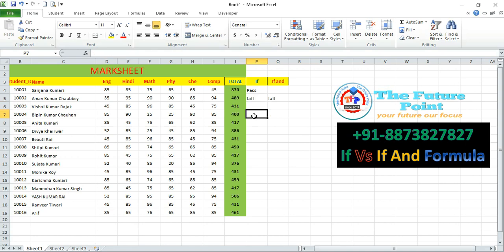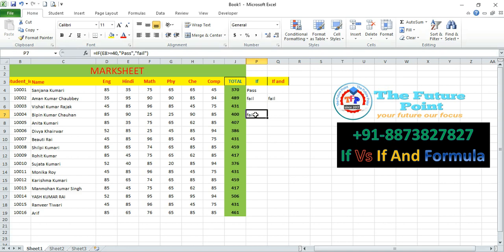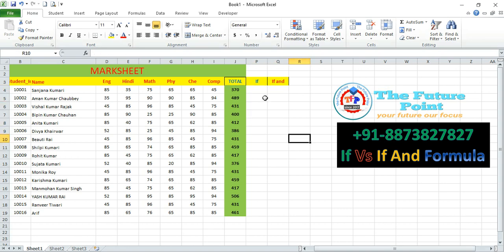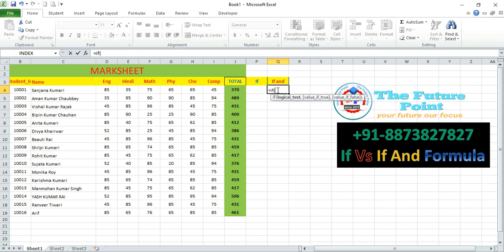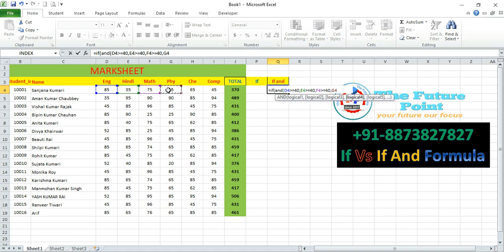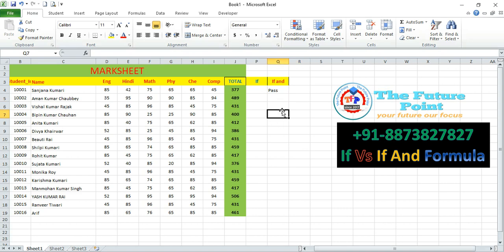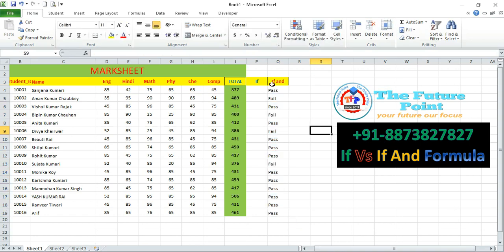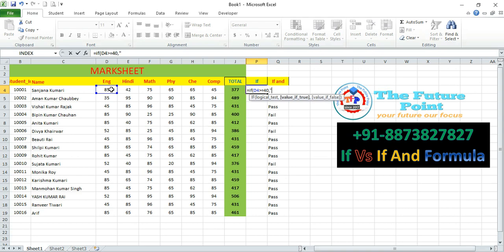IF AND LOGICAL FORMULA IN EXCEL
This video is for IF AND logical formula. How to use this function with step by step explanation. How to use IF and IF Function in Ms excel.

The Future Point, (TFP Talk) is a channel for sharing knowledge and skills. We keep focusing on how to take advantage of advance Science & technology to be up to date in every day of life.